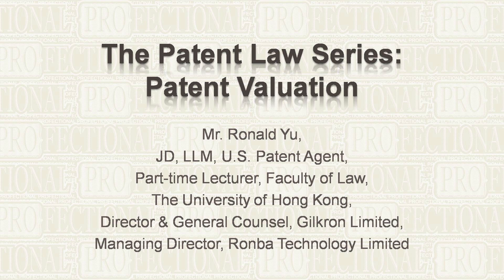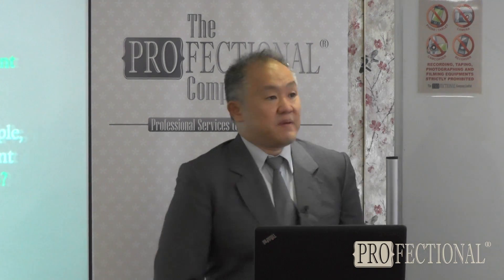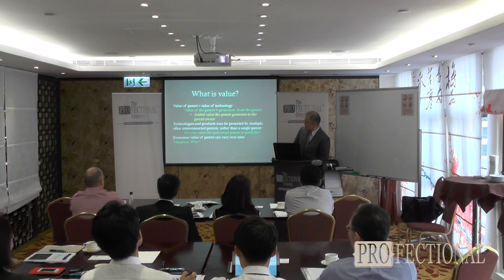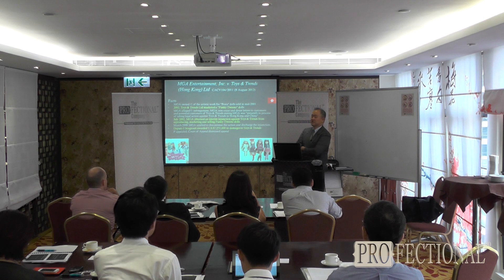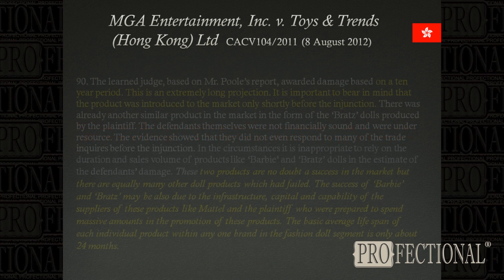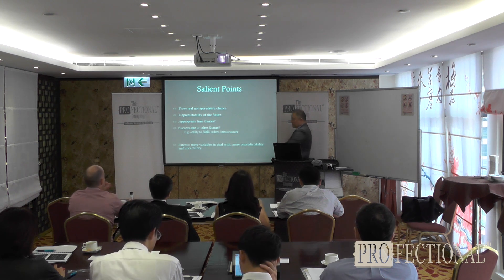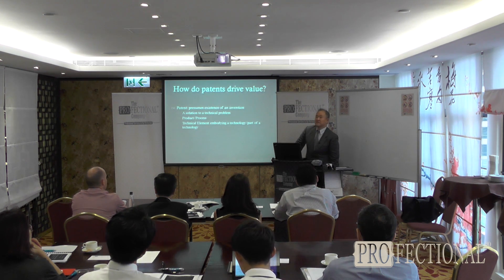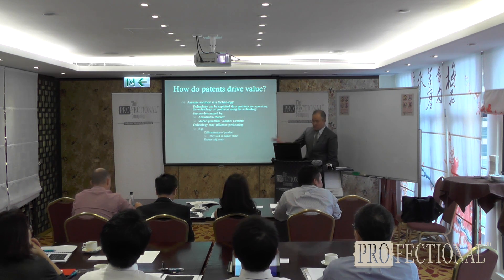CPD Course: The Patent Law Series: Patent Valuation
Presented by Mr. Ronald Yu, JD, LLM, U.S. Patent Agent,
Part-time Lecturer, Faculty of Law, The University of Hong Kong,
Director & General Counsel, Gilkron Limited,
Managing Director, Ronba Technology Limited

9 October 2013 (Wednesday)

The course looks at valuation methods for patents examining some considerations for valuing intangible property, reviewing the various valuation models and approaches, as well as the relevant U.S. case law in this area.

This course will cover the followings:
- What makes a patent valuable: Case study U.S. Patent 5,273,995
- Qualitative analysis
- Quantitative methodologies: Cost, Income, Market-based methodologies
- Lost profits
  1. Panduit Corp. v Stahlin Bros.
- Reasonable royalties
  1. Georgia-Pacific Corp. v United States Plywood Corp.